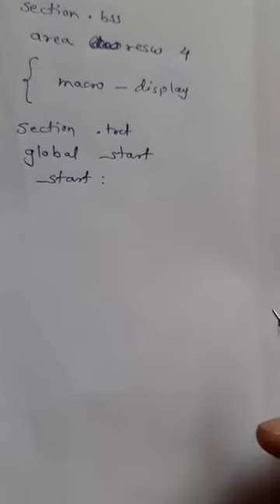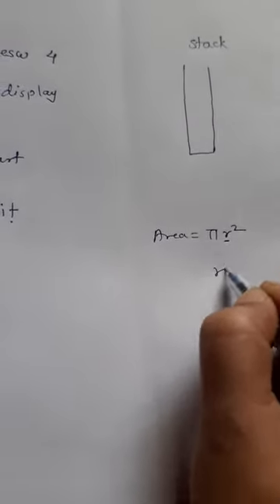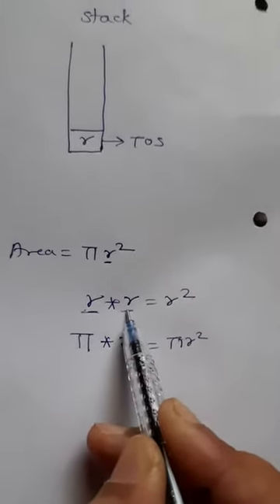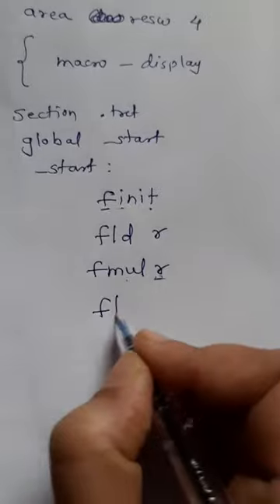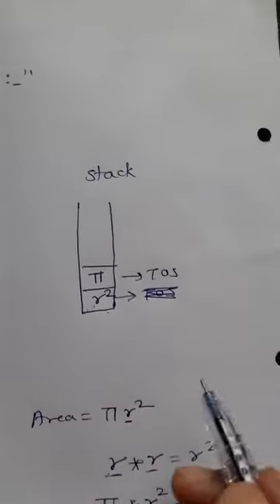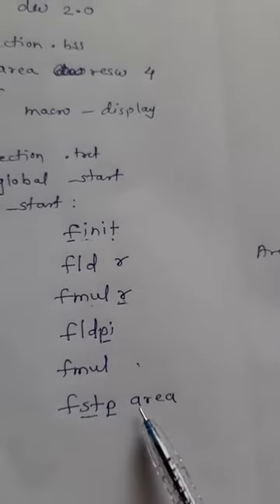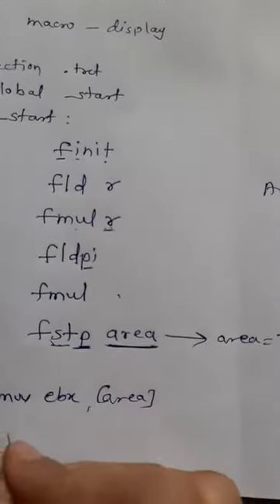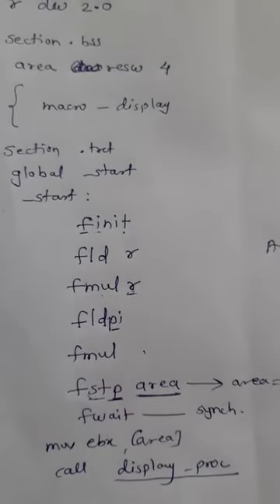80387 Program to calculate Area of a Circle - Part-2